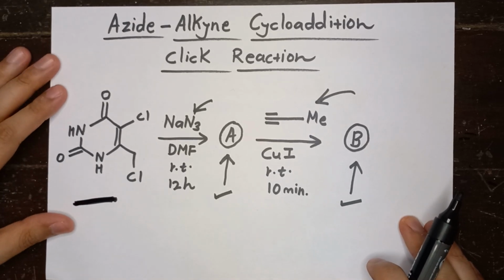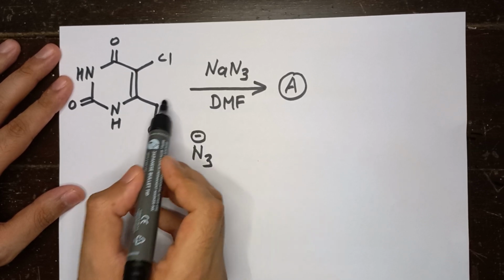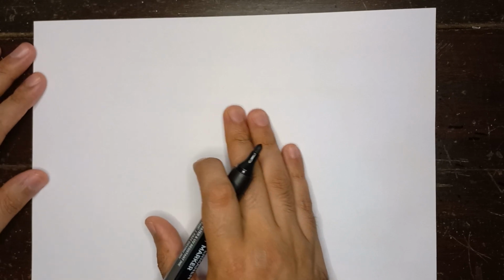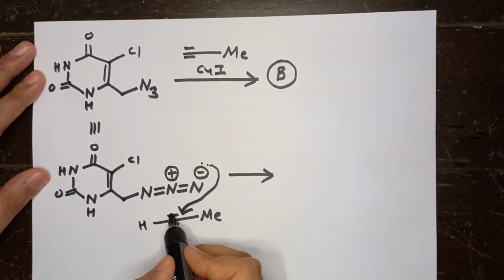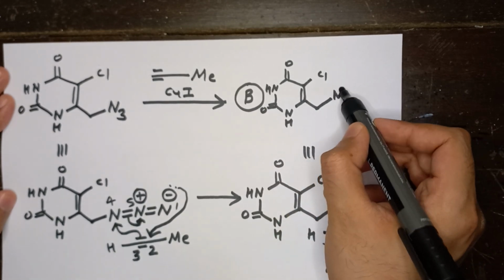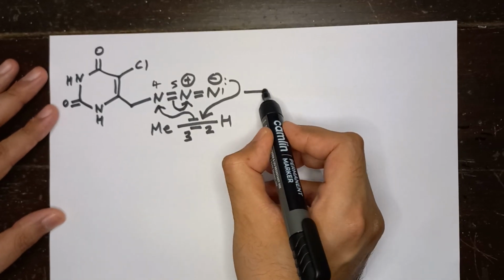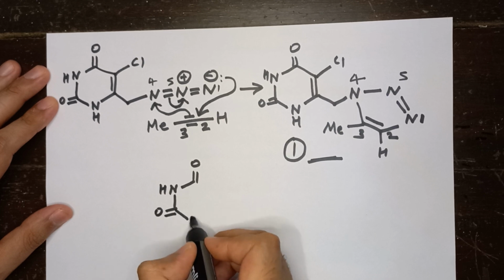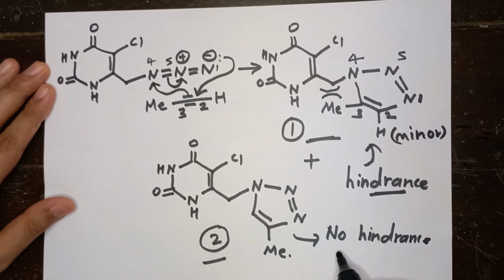Question on Click Chemistry and Azide-Alkyne Cycloaddition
Azide-Alkyne Cycloaddition Click Reaction Mechanism reagent chemistry organic chemistry reagent